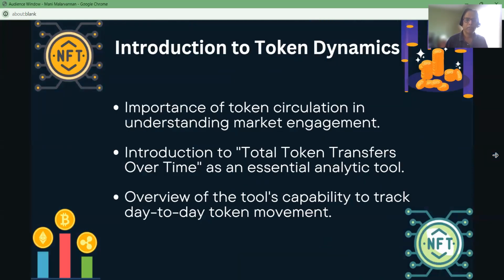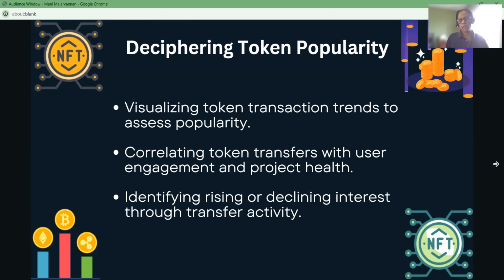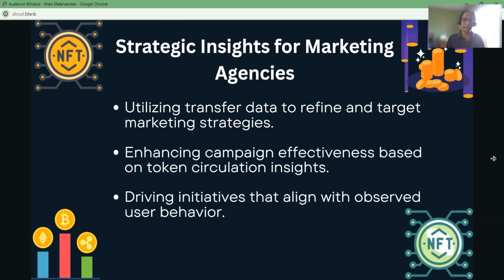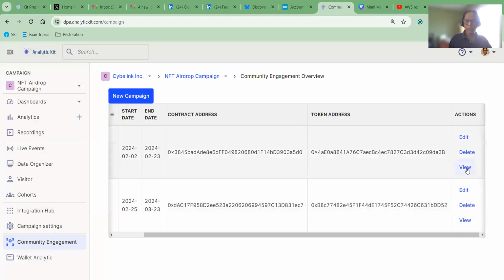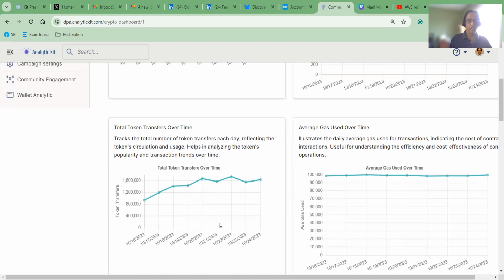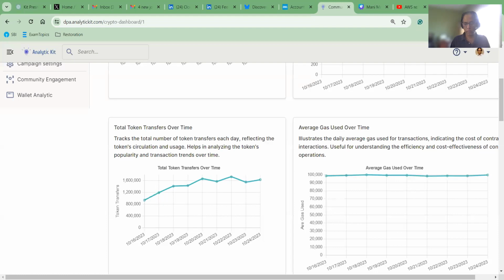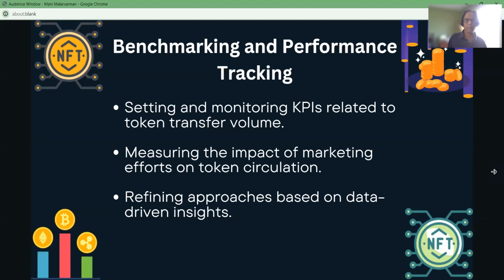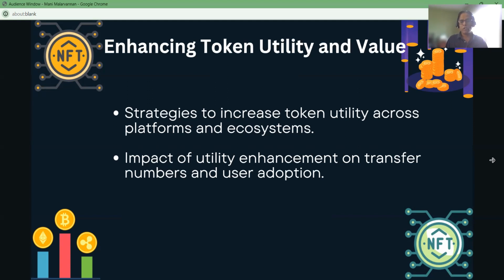Track Token Transfers Over Time: Web3 Analytics Tutorial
See how the Total Token Transfer Over Time graph reveals real Ethereum transfer activity behind your marketing campaigns.
Learn to set it up, filter it, and read the spikes.

In this tutorial, Mani Malarvannan walks through the Total Token Transfer Over Time analytic inside the Web3 Analytics Kit. You'll see exactly how the graph pulls Ethereum on-chain transfer data and plots it across a timeframe, so you can spot when token activity picks up or drops off around your campaigns.

This is built for Web3 marketers, community managers, and project teams who want more than vanity metrics — people who need to know whether a campaign actually moved token holders and transfer volume, not just impressions.

By the end, you'll be able to set up your own Total Token Transfer Over Time view, filter by wallet and time range, and connect transfer spikes back to specific marketing pushes so you know what's actually working.

Chapters:
00:00 Intro — why transfer volume matters for marketing
01:30 Opening the Total Token Transfer Over Time graph
04:00 Filtering by token, wallet, and date range
07:00 Reading spikes vs. your campaign timeline
10:00 Common transfer patterns and what they signal
12:00 Recap and next steps